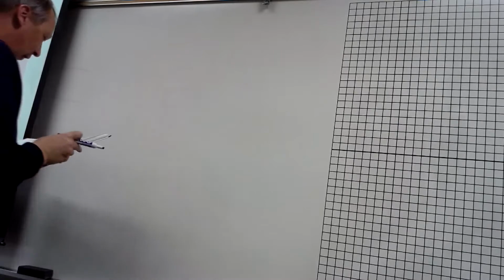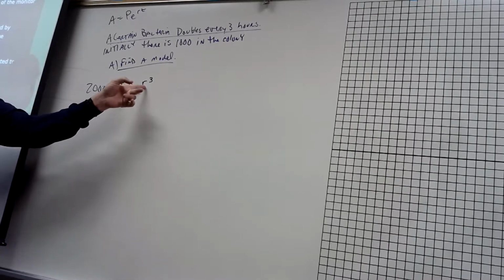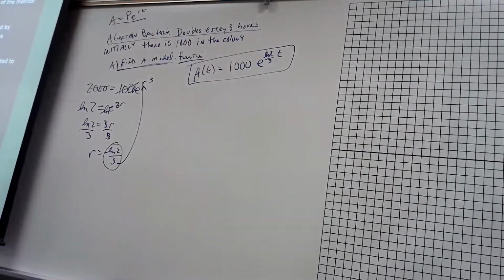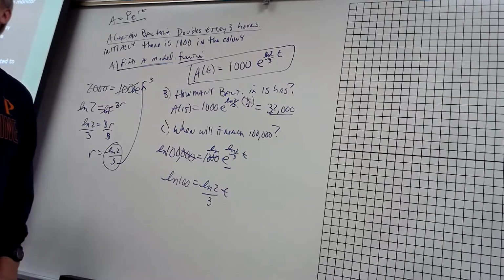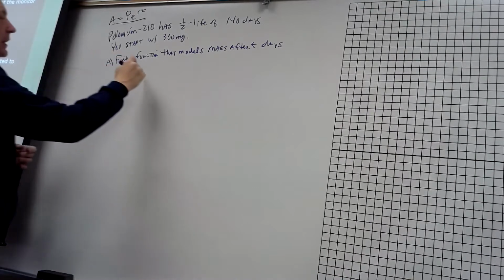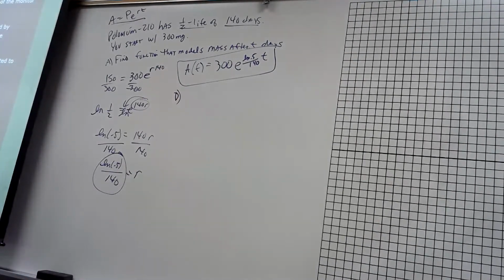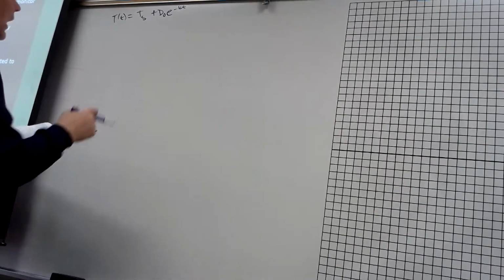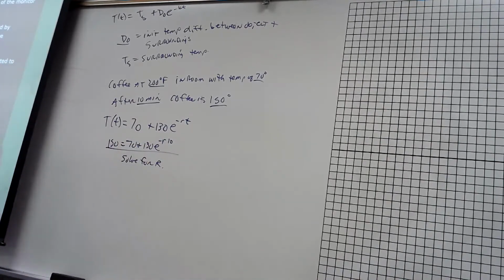Math 1050 sec 4.6 (9am)